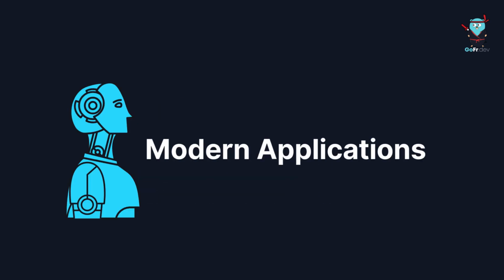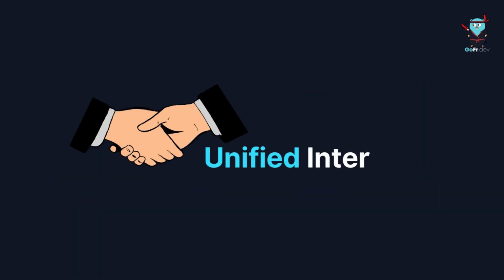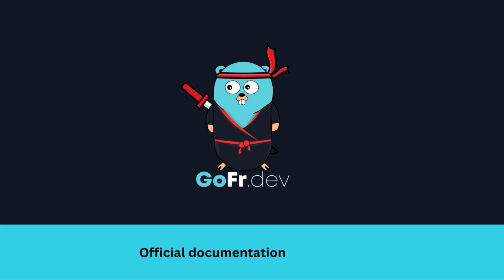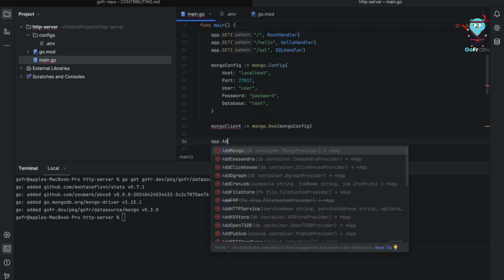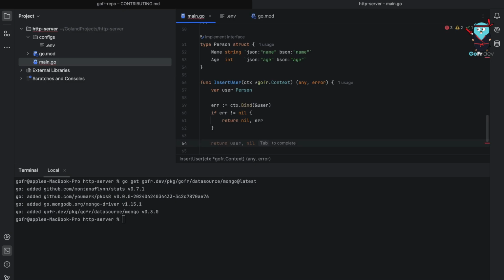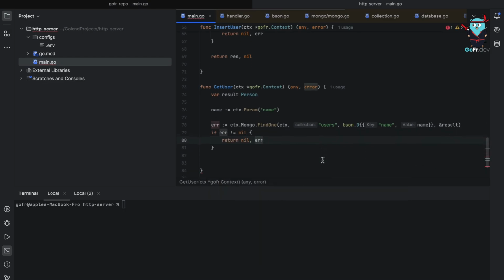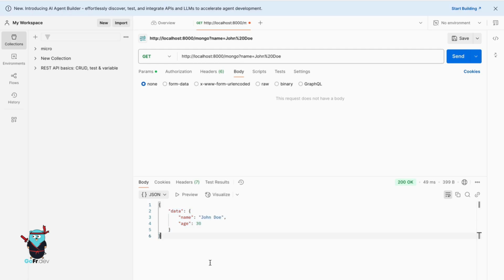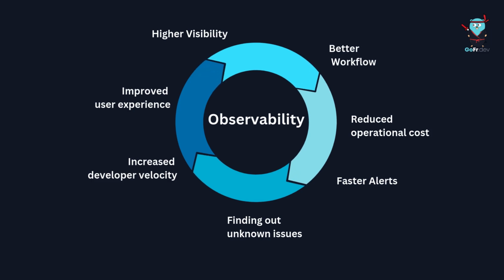Plug-and-Play Datasource Integration in Golang with GoFr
Learn how to seamlessly connect your GoFr application to any datasource! 🚀 In this video, we’ll:
•⁠  ⁠Set up a datasource connection with GoFr’s lightweight integration.
•⁠  ⁠Build efficient handlers to interact with your database.
•⁠  ⁠Test APIs effortlessly using Postman.

Streamline database management and supercharge your Go applications with GoFr!